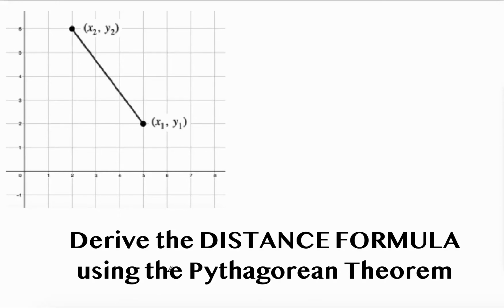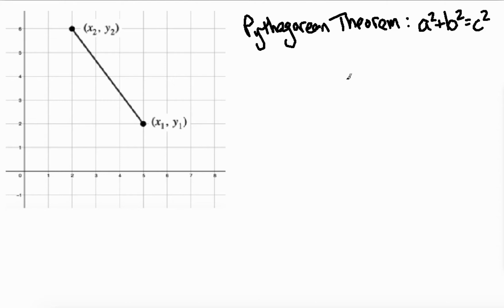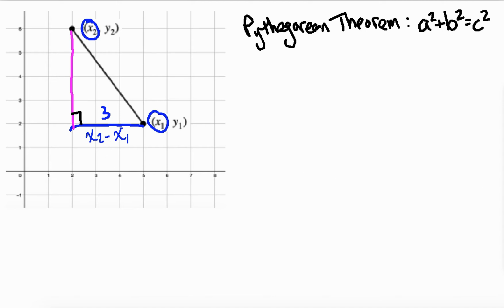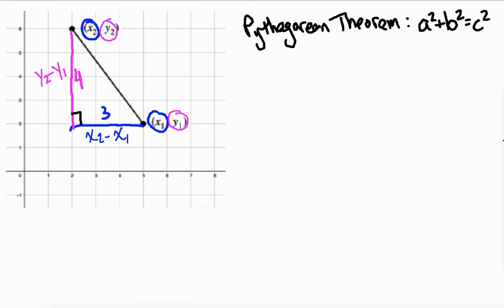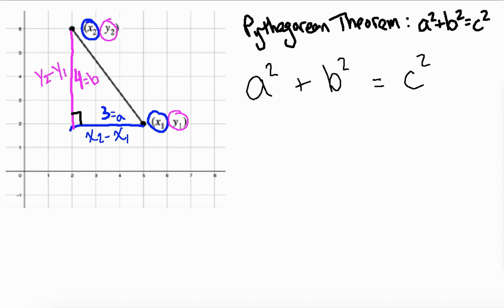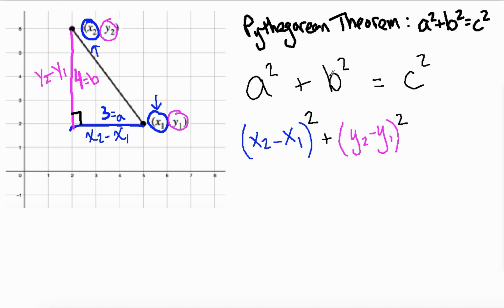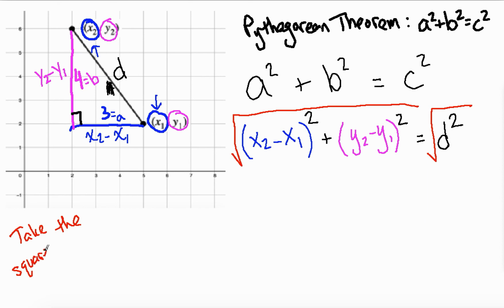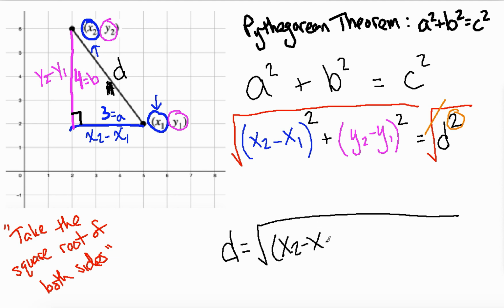Distance Formula Derivation